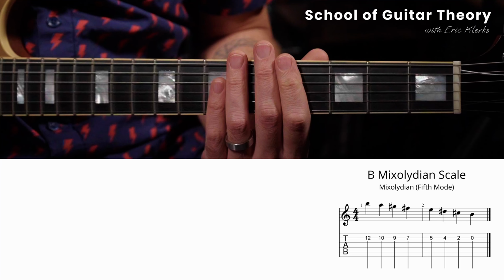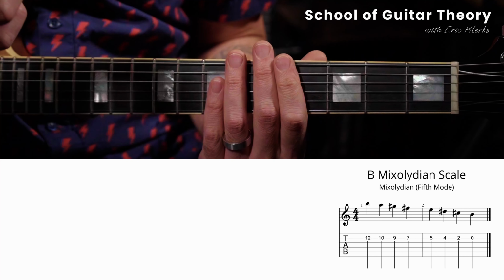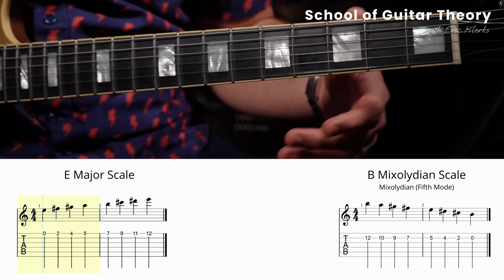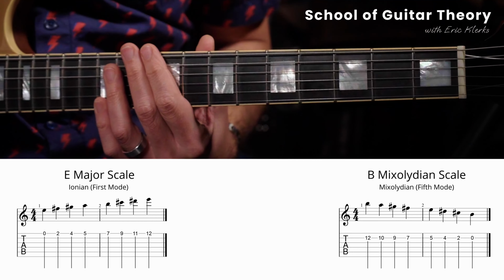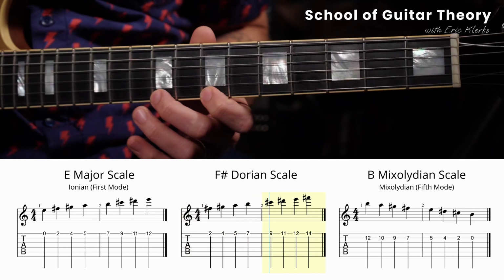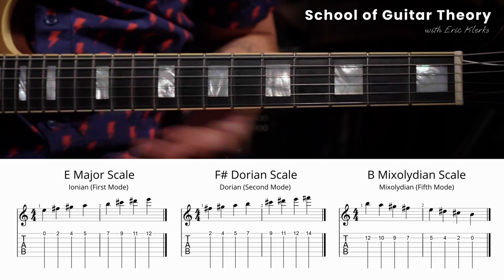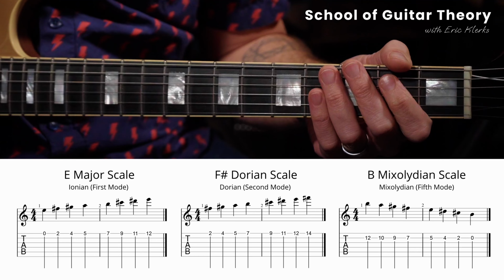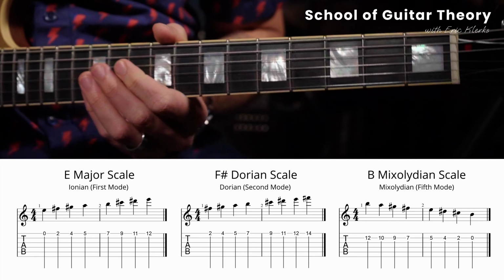ACDC Thunderstruck Guitar Tab & Lesson Main Chord Progression + Melody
I’m a new channel and your support will help me develop more content to help people everywhere learn guitar!

Lesson Chapters
0:00 Intro
1:03 Music Theory - B Mixolydian Scale
3:08 Intro Lesson
5:53 Main Riff Lesson
10:21 Technique - Alternate Picking

Lesson By: School of Guitar Theory
Teacher: Eric Klerks
Produced by: Amanda Mock
Edited by: Amanda Mock & Eric Klerks